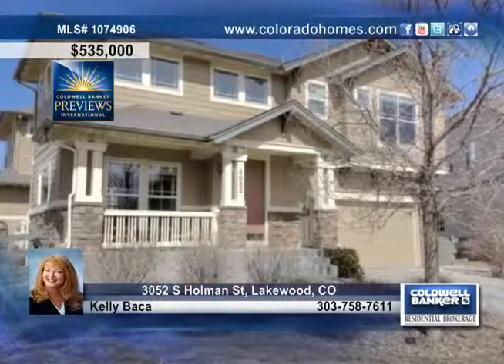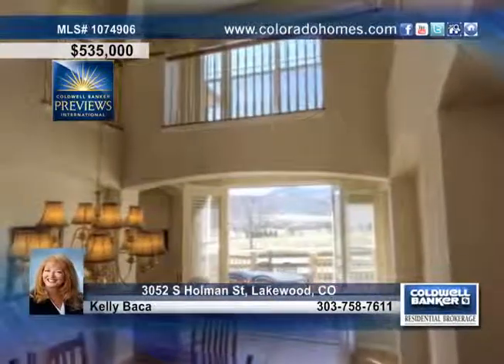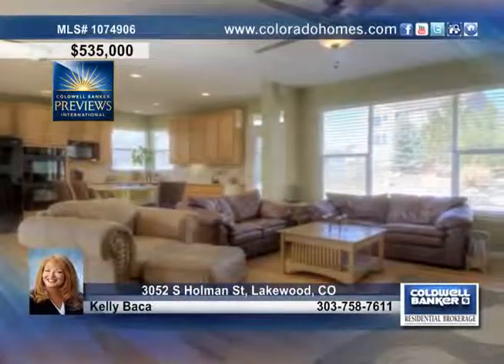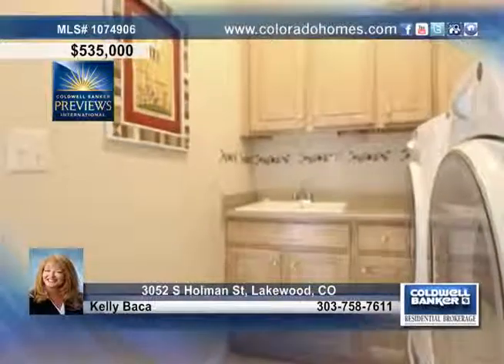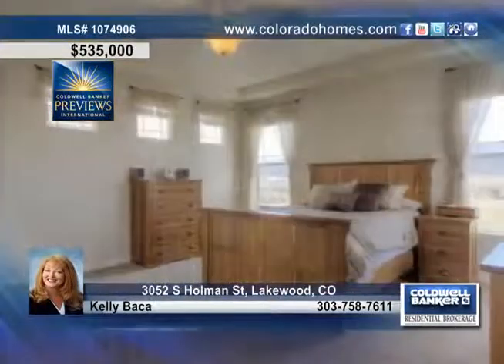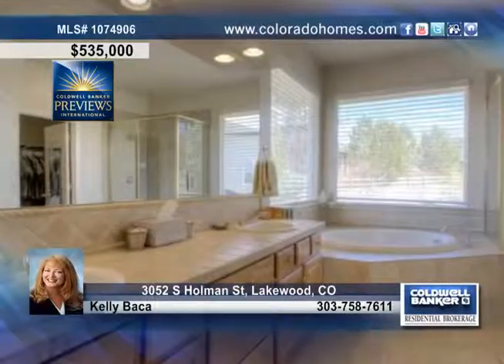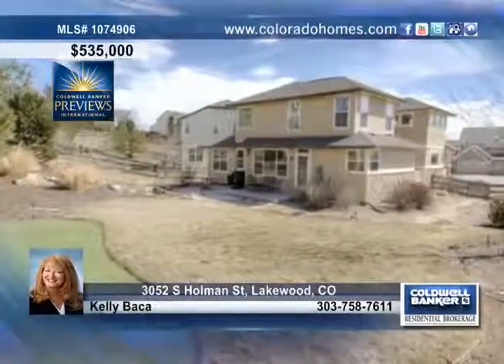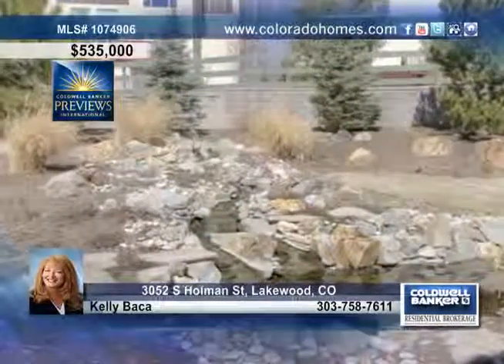Home for sale in Lakewood, CO | $535,000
Absolutely fabulous on cul de sac in tamarisk! This is the perfect home for entertaining w/sunny, open floor plan &amp; wood floors throughout the main level. The French doors of the dining room open to alfresco dining with wall-to-wall mountain views that make this home a real showcase. The large, open kitchen features slab granite, double ovens, cooktop in the island, microwave, refrigerator &amp; cabinets galore that opens to the family room with cozy gas fireplace and beautiful views of the back yard. The yard is professionally landscaped with an amazing waterfall and Koi pong &amp; your very own putting green, w/the Colorado Mountains as the backdrop. The homework nook, study &amp; half bath complete the main level. Upstairs youll find two generous secondary bedrooms w/Jack &amp; Gill bath, large closets and upstairs laundry, plus the master with nice details like the tray ceiling, beautiful five-piece bath &amp; generous walk-in closet w/cedar. Built-in speakers throughout complete the total package.